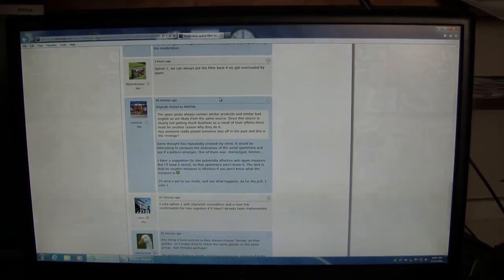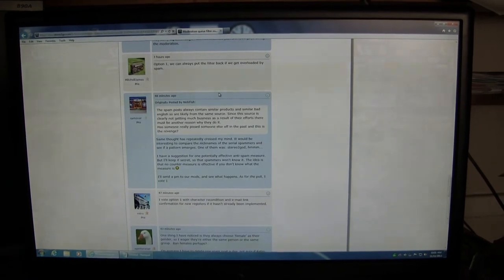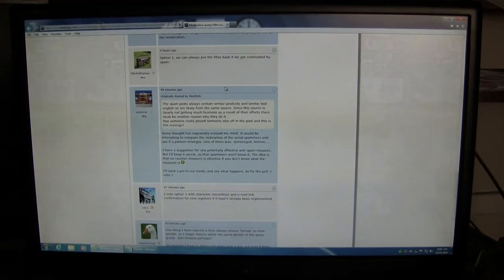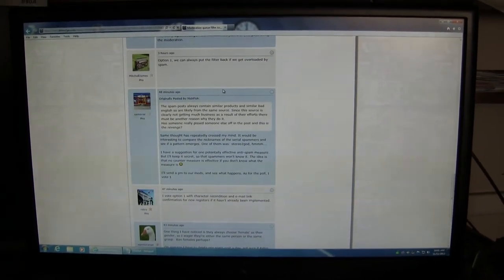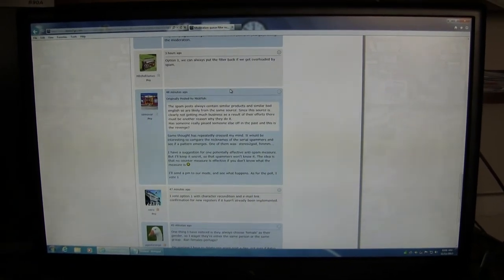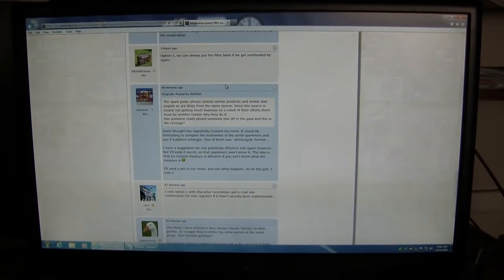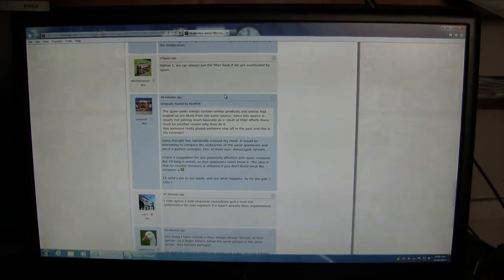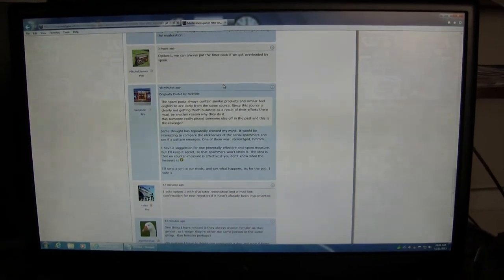Moderation queue filter issues: Stereo2go, I Vote One ( 1 )